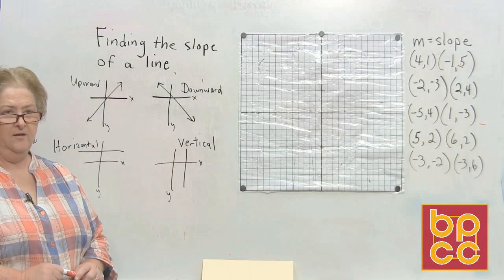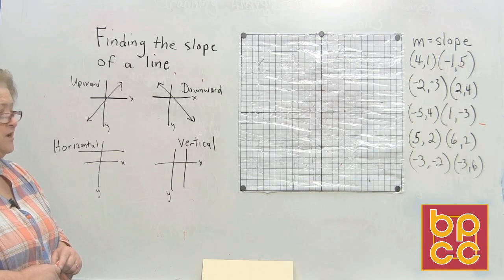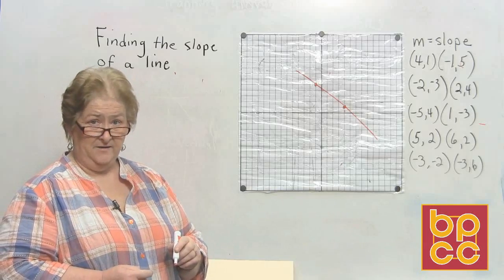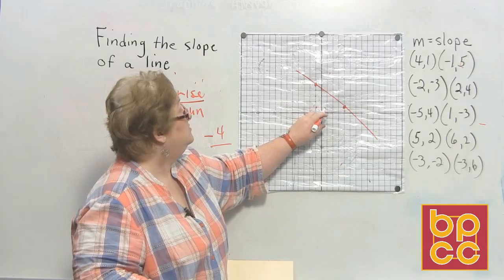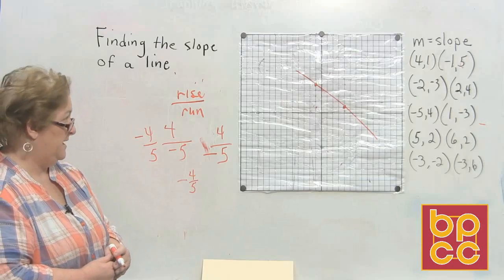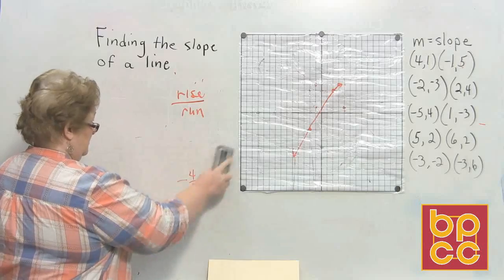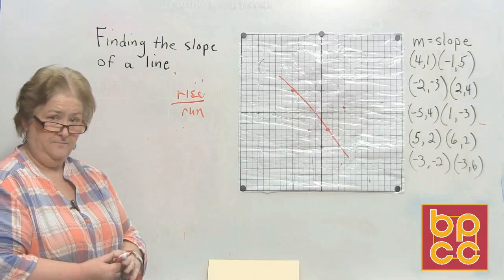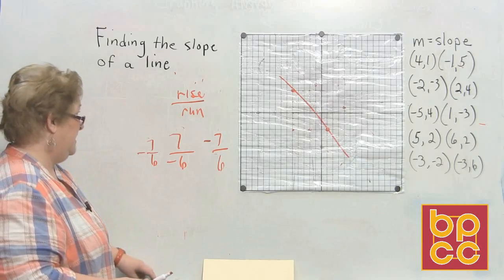Math 098 Module 9.2 - Graphing the X-Y Intercept & Relations, Domains and Functions